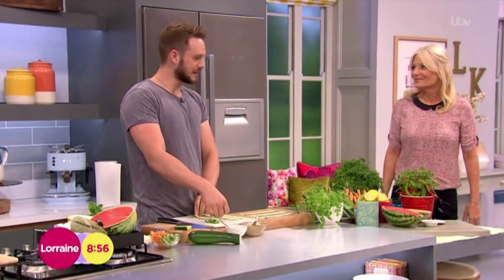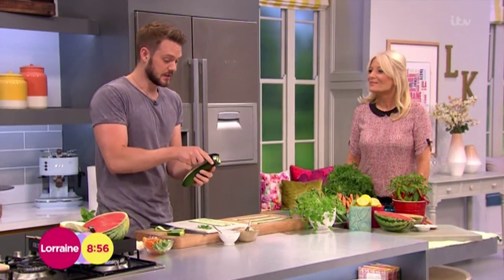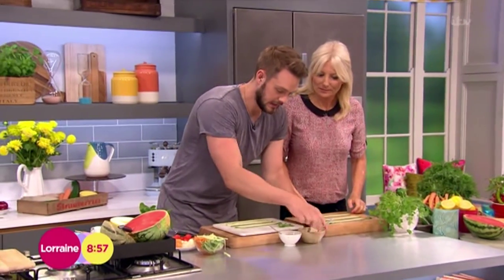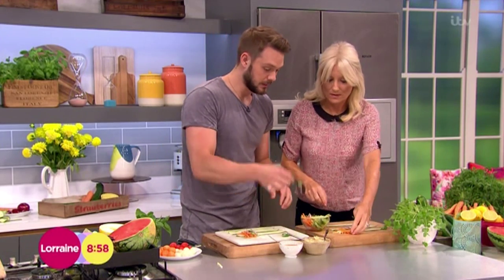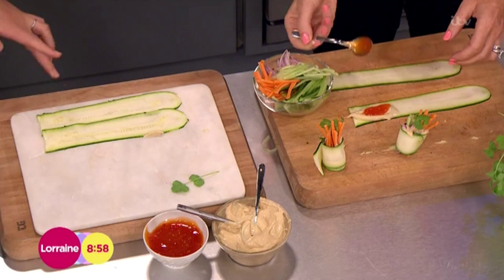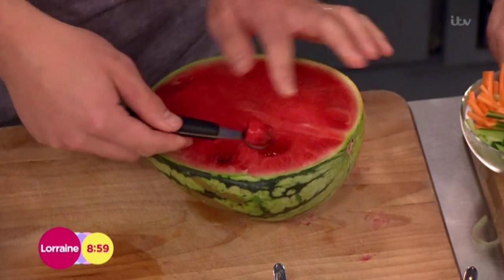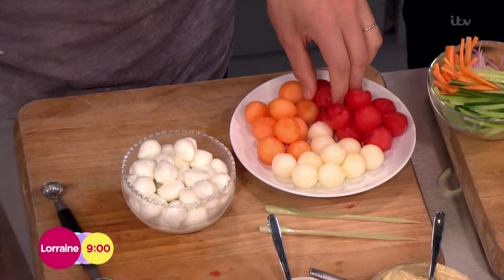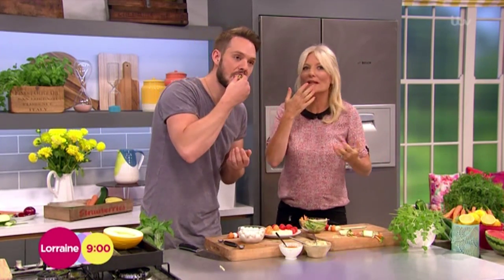Courgette Sushi And Melon & Mozerella Kebabs | Lorraine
John Whaite and Gaby Roslin embrace raw food and give us some fun and simple recipes.